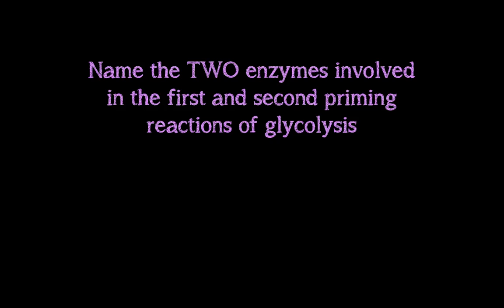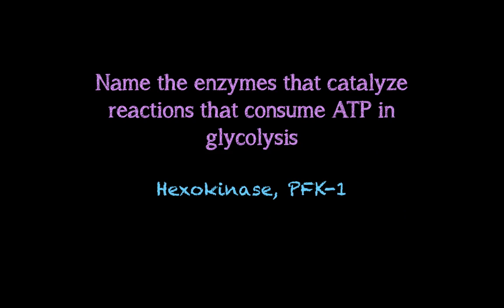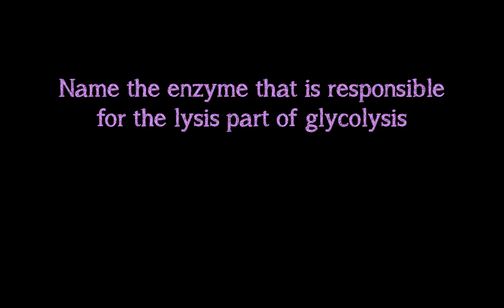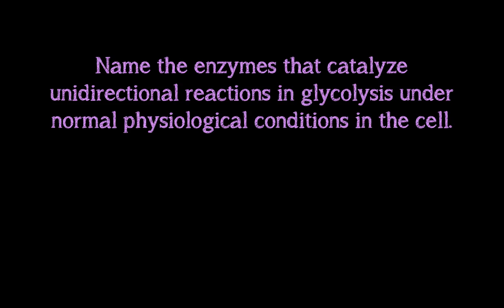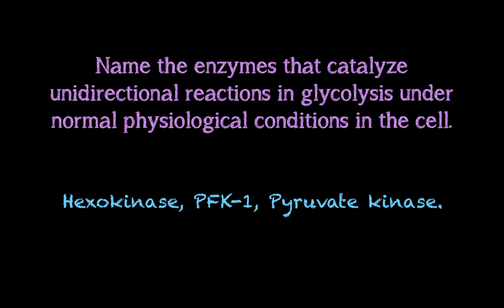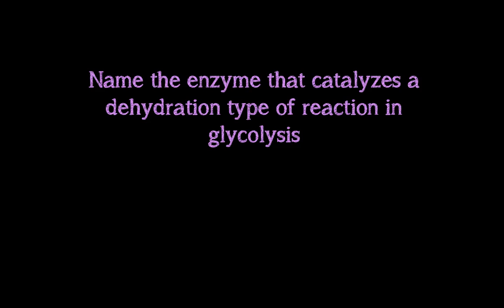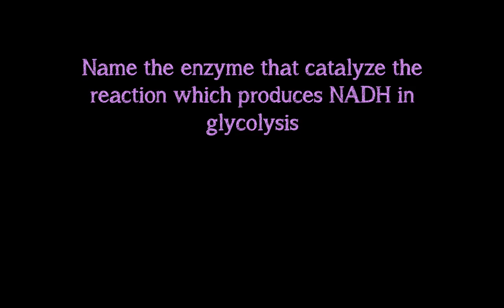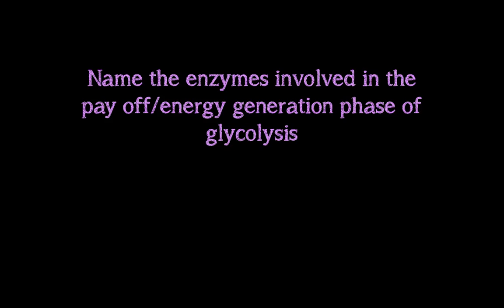Glycolysis Worksheet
Let's see if your biochem Kung Fu is up to mark.